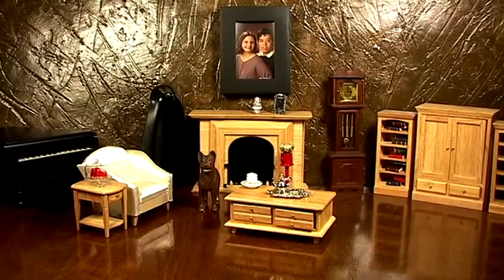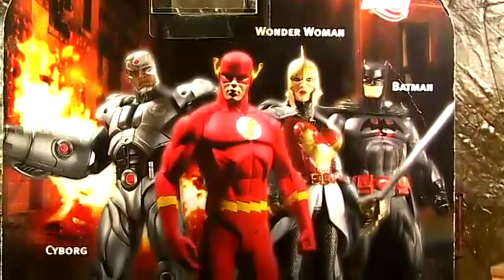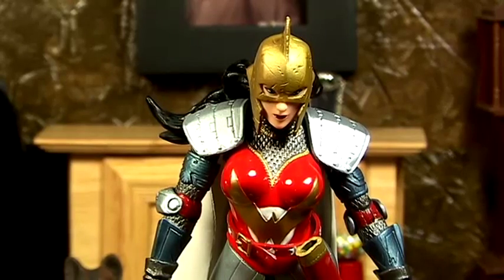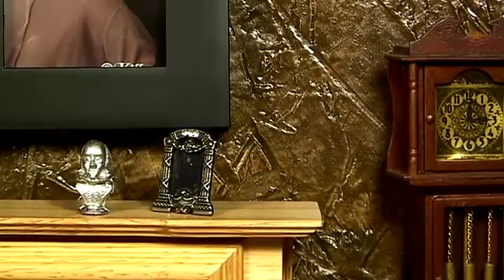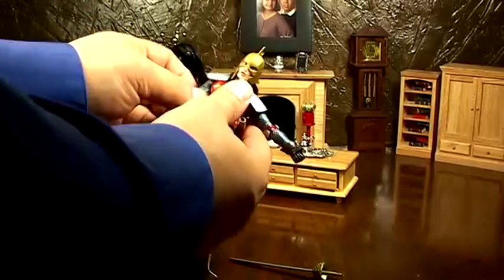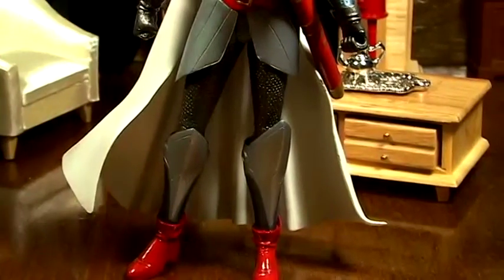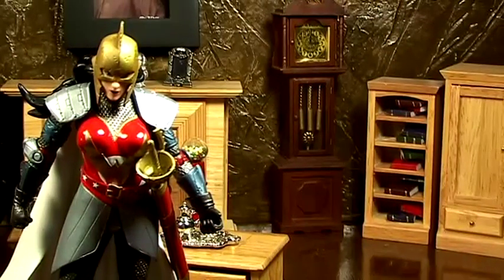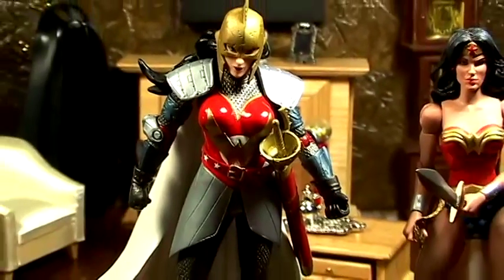Flashpoint Wonder Woman Dc Direct